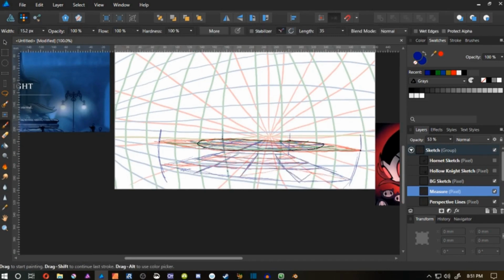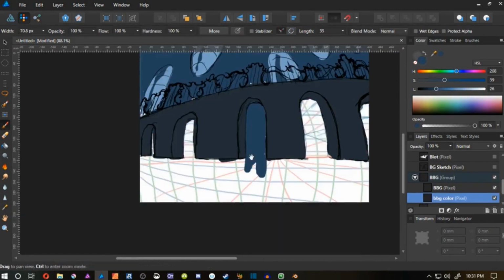Channel Trailer 3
In this video I do a quick rundown of my channel.